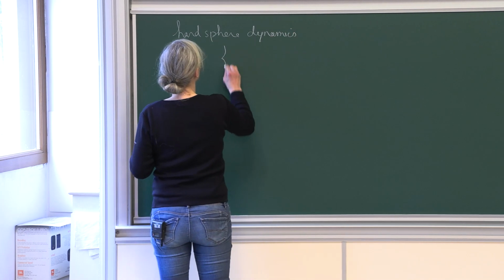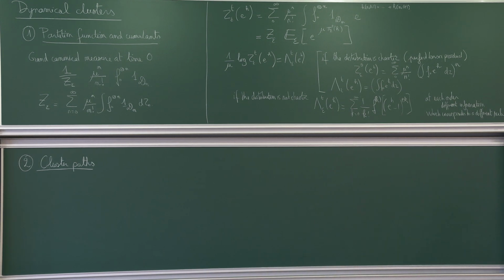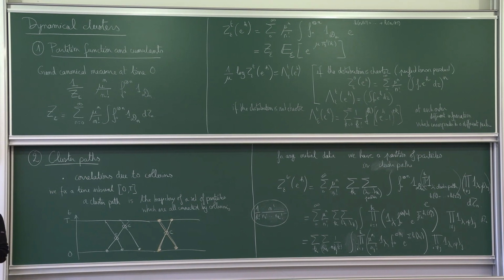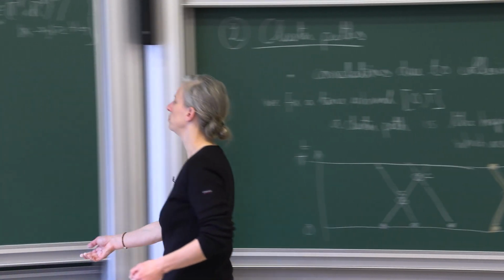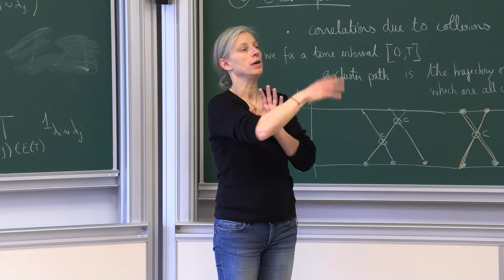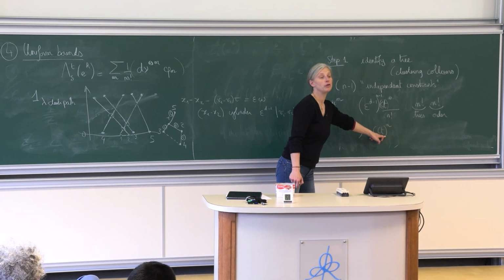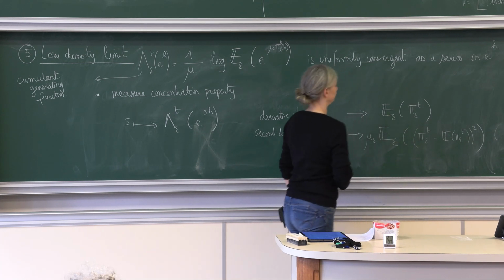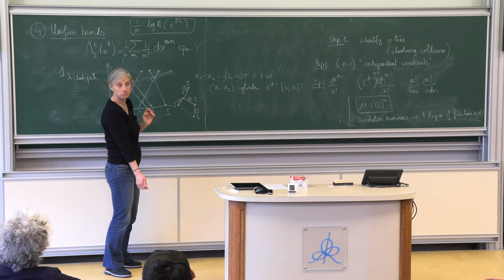Laure Saint-Raymond - 3/4 Hard Sphere Dynamics in the Low Density Limit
At the microscopic level, a gas is a collection of interacting neutral particles. The very large number of degrees of freedom and the sensitivity of the system to very small perturbations mean that it is essentially impossible to predict its dynamics deterministically.
At the end of the 19th century, Boltzmann proposed describing the behaviour of gas in an alternative way, using a statistical approach. A natural question is whether the assumption of statistical independence that underlies this model is compatible with microscopic dynamics and in what sense the Boltzmann equation is a good approximation.
This course will provide some answers to this question, within the simplified framework of contact interactions.
1. The Boltzmann equation, the chaos hypothesis and the H theorem
2. Law of large numbers for the dynamics of hard spheres
3. Correlations, dynamic clusters
4. Fluctuations and large deviations for the dynamics of hard spheres

Laure Saint-Raymond (IHES)